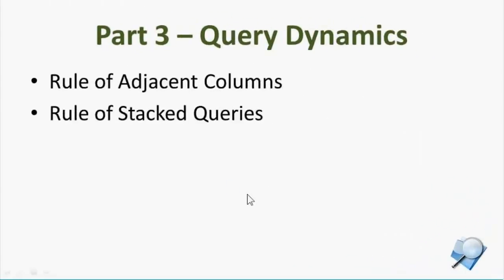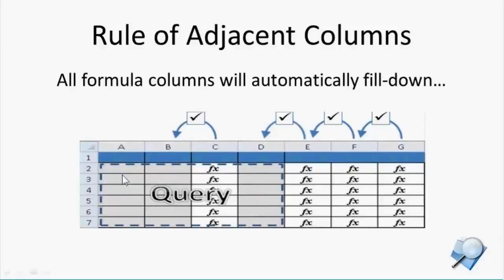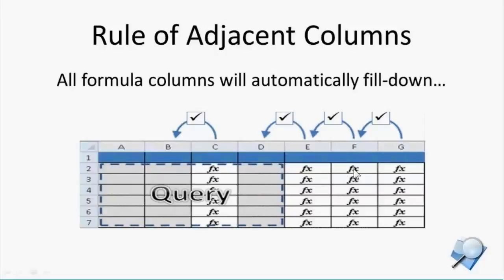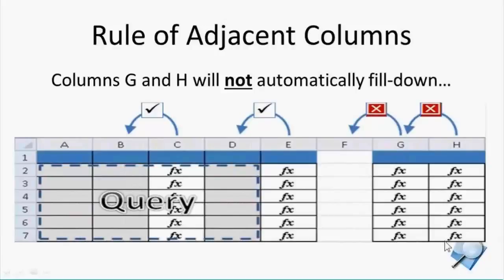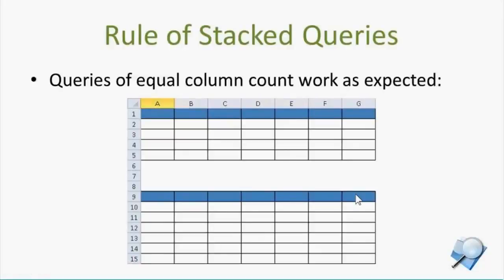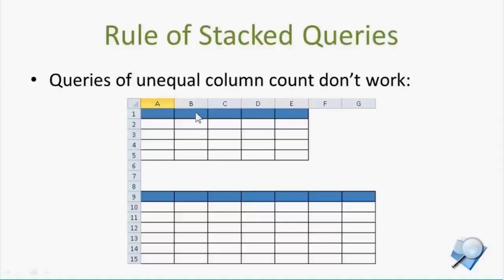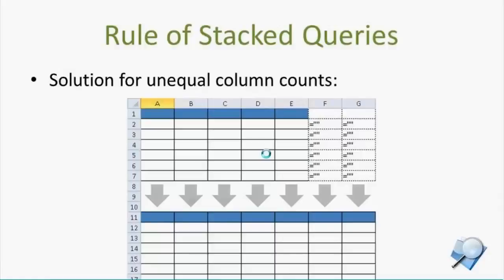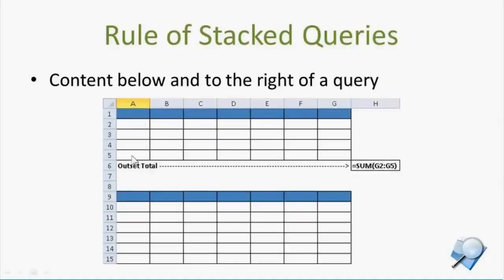OC-Financials - Part 3 - Query Dynamics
This video covers aspects of using queries that can impact the successful design of a report using Office Connector.